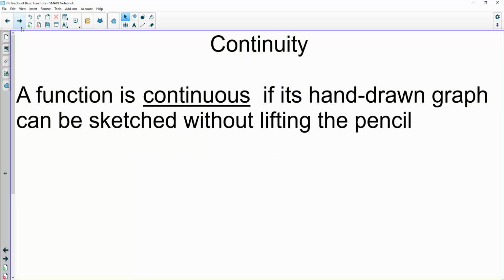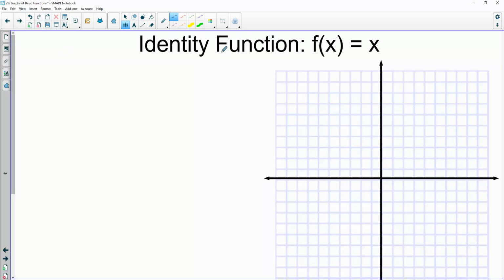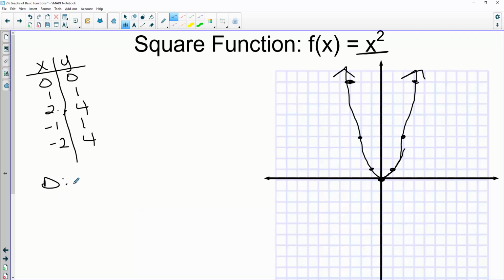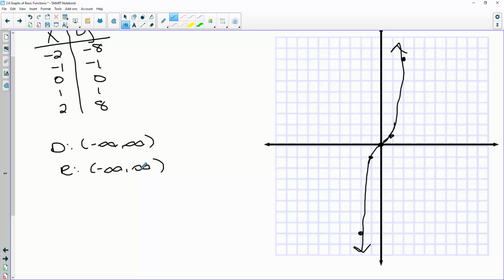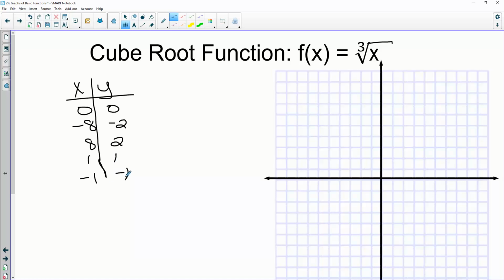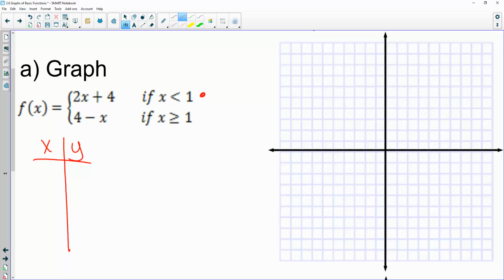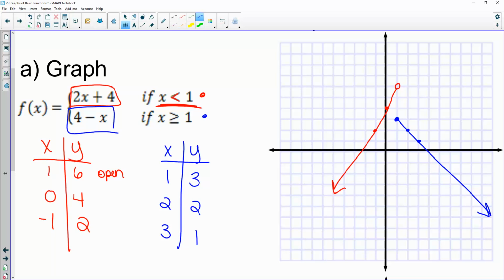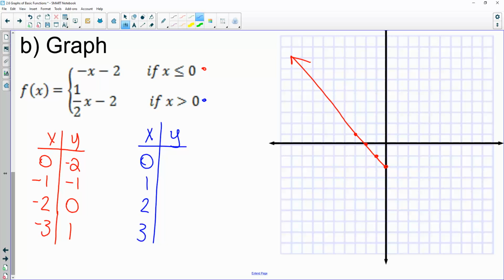Section 2 6 Sept 26